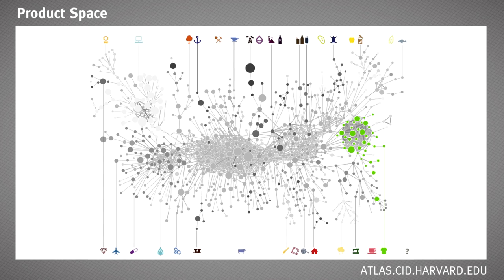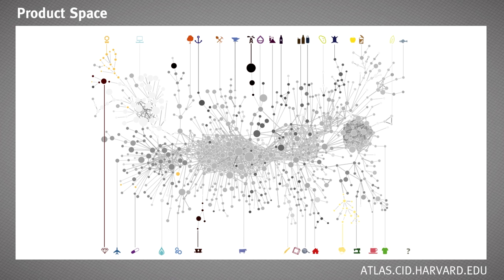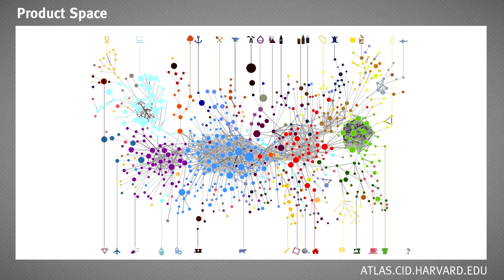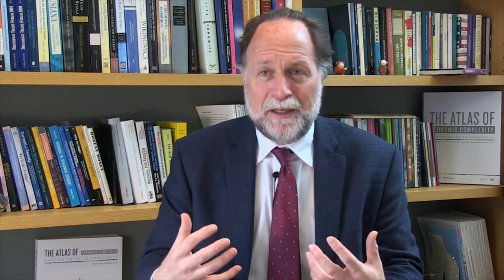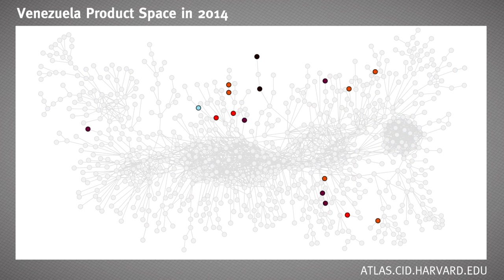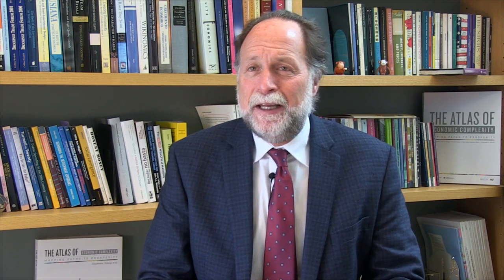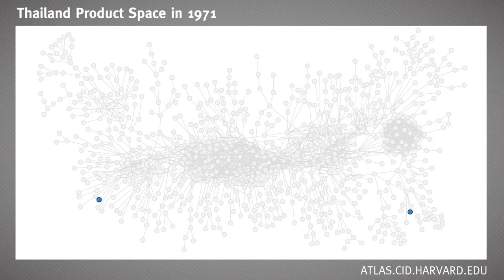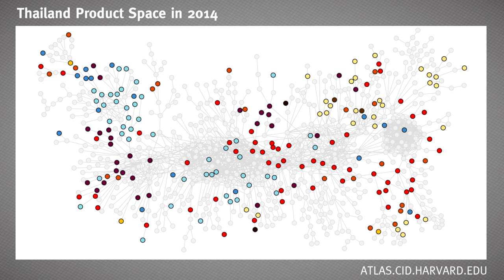What is the Product Space?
CID Director Ricardo Hausmann introduces the Product Space – a network representation of how nearly 800 products are connected according to the knowhow required to produce them. By using the analogy of monkeys swinging through a forest, Hausmann explains how countries can expand their knowhow to make new products and move into new industries.